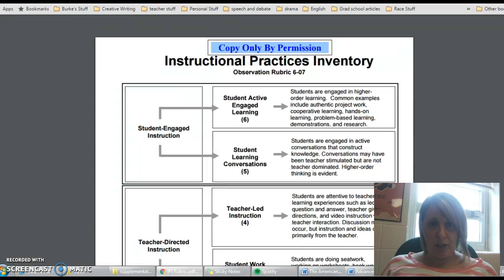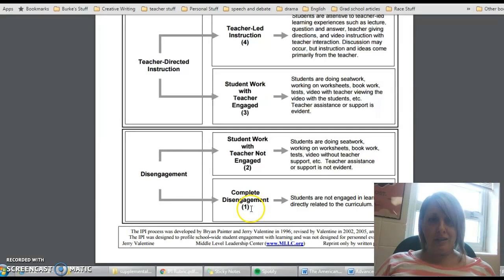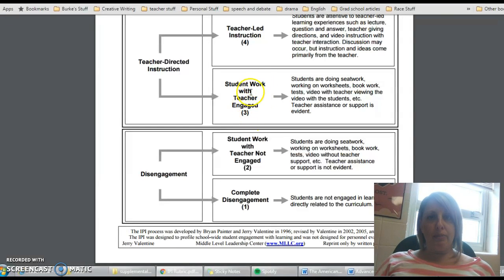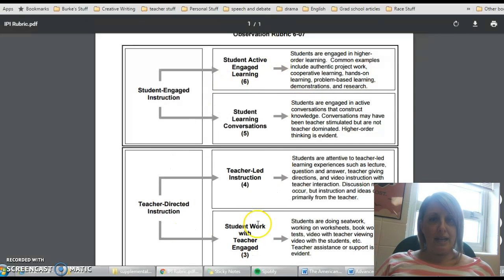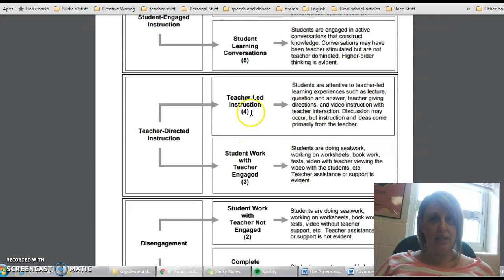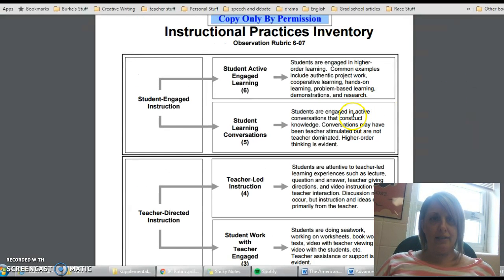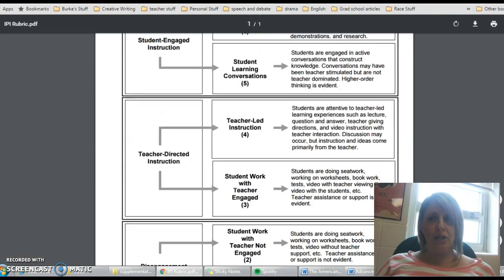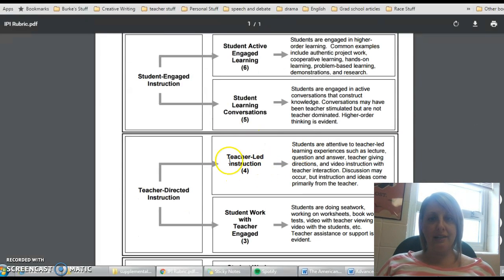IPI at RSHS